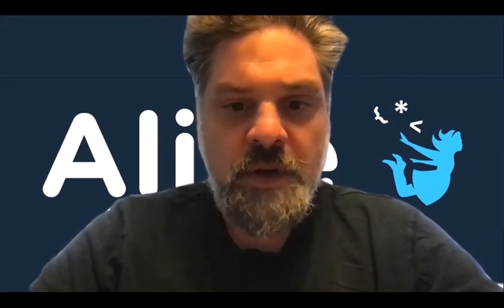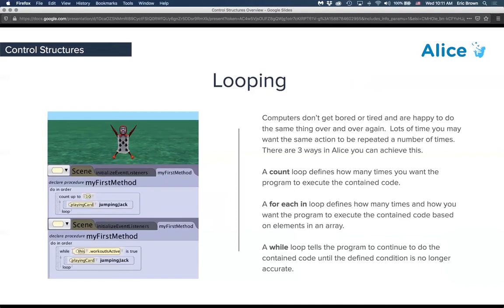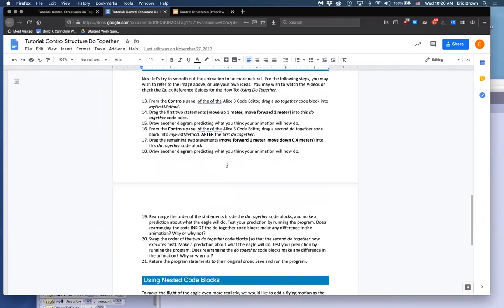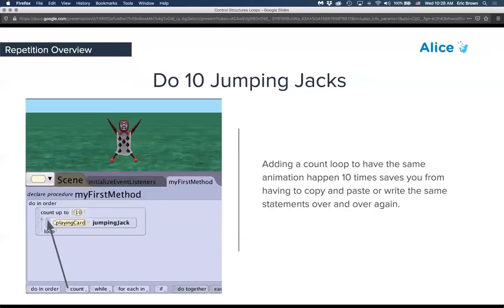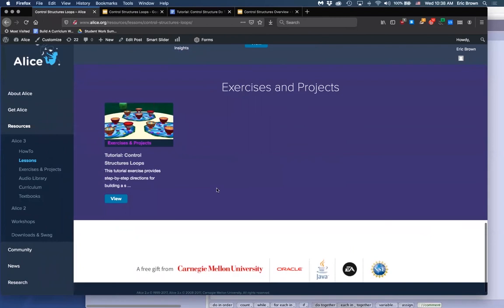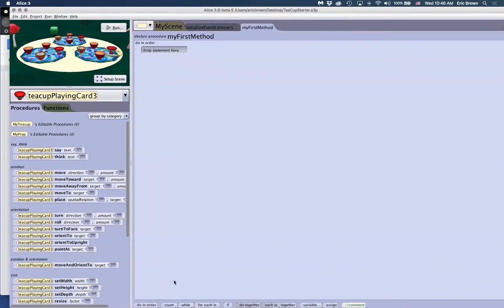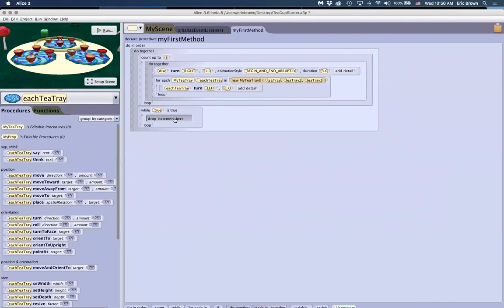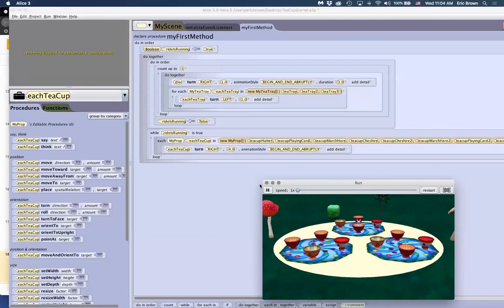Alice Workshop Week 6: Control Structures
This is the sixth episode of the spring 2020 weekly zoom workshop series. This installment covers an overview of control structures in Alice including a deeper dive into loops.  Using control structures allows you to create a more complex animations, create variation in the performance of you project, and start to introduce interactive elements to your worlds.

For more information about what The Alice Team is offering visit this